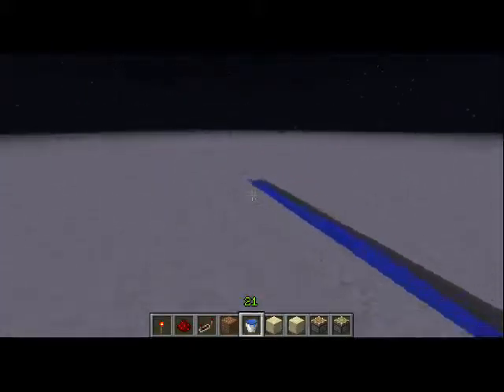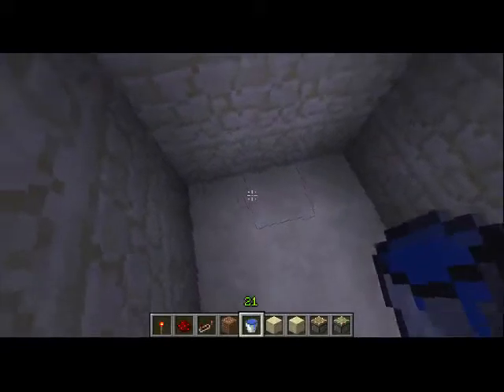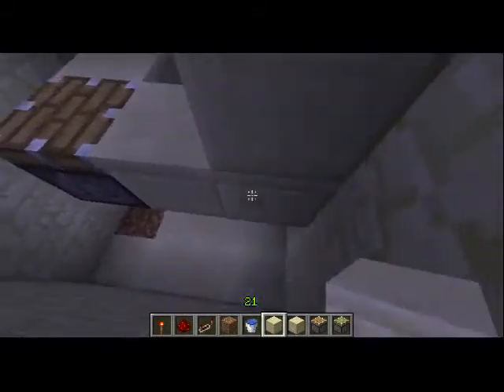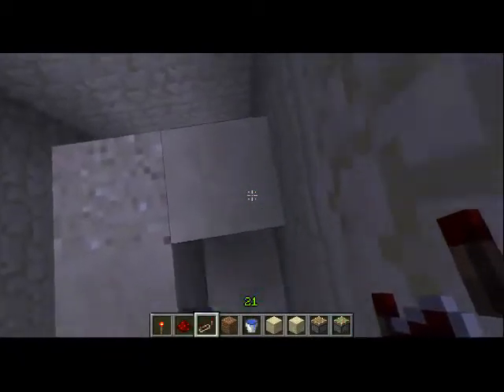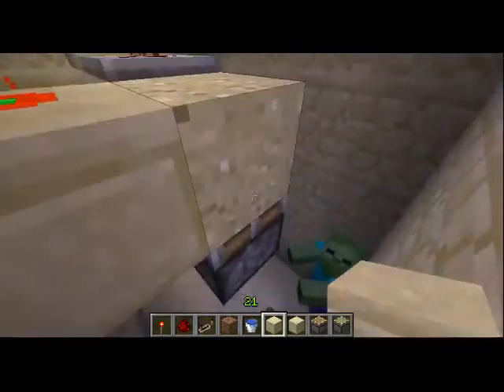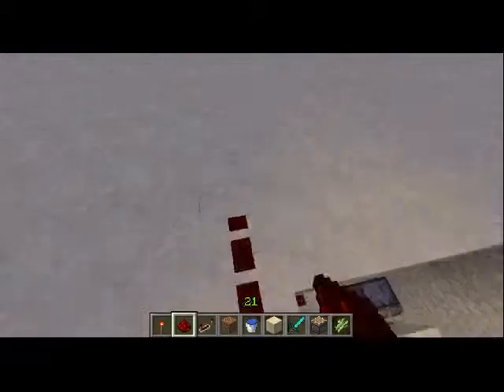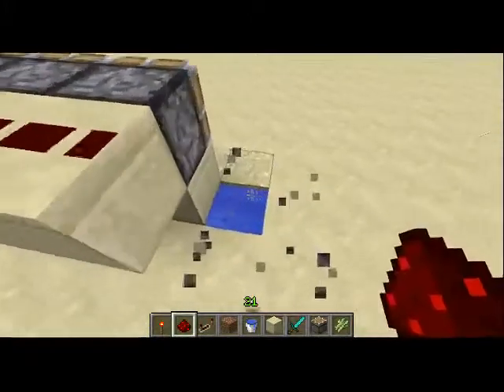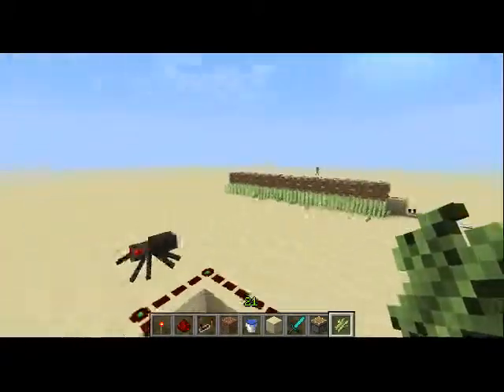Fully Automatic Sugar Cane Farm [NO BUTTONS OR LEVERS!]